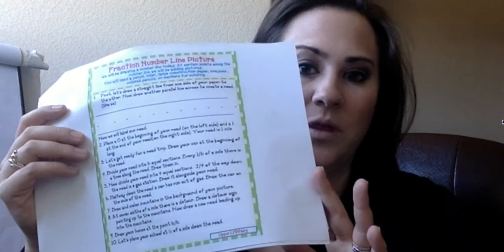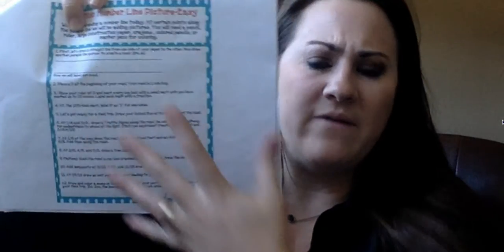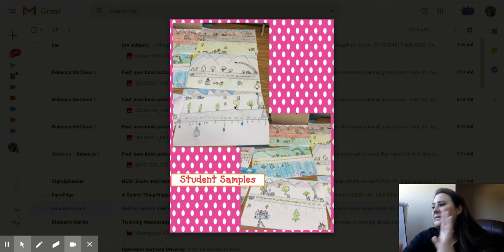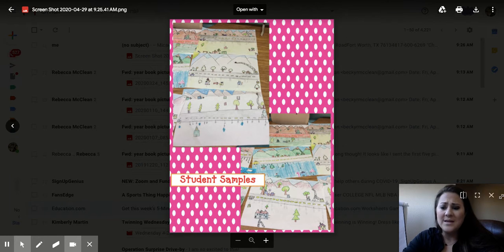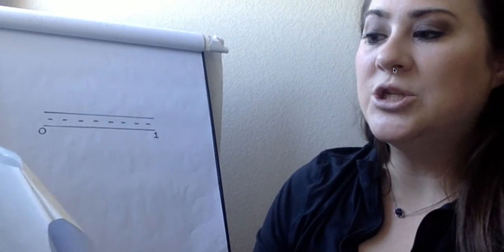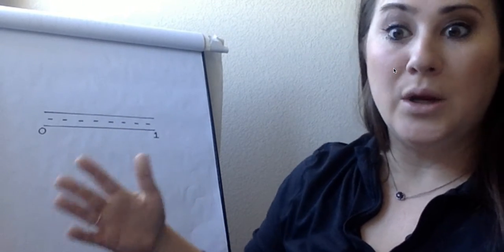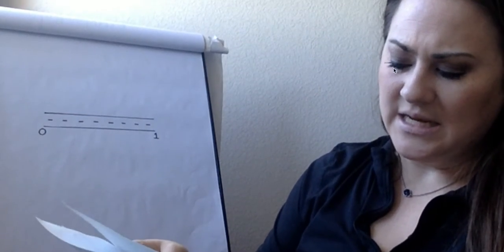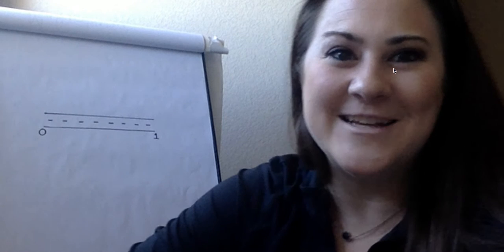4/29 Math ( Fraction Number Line Picture)